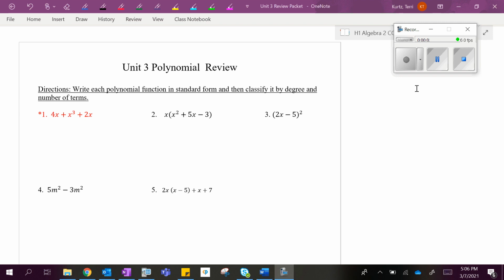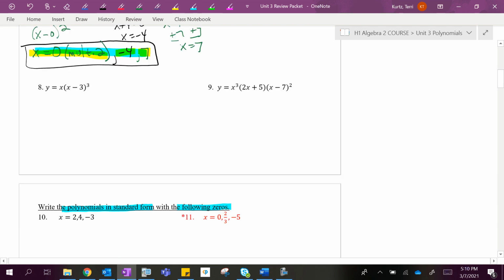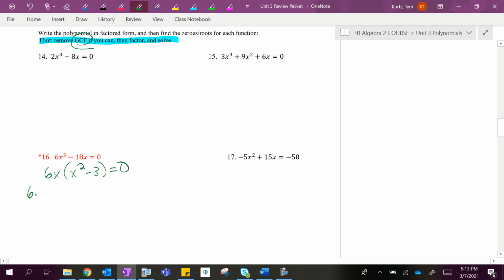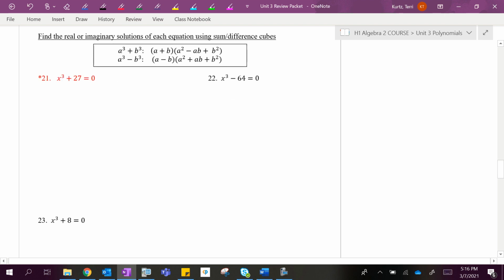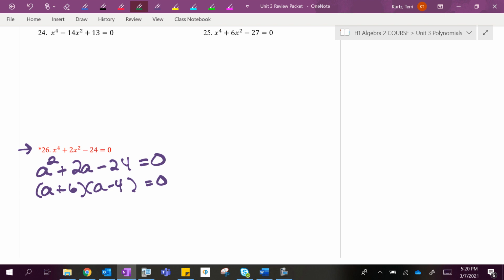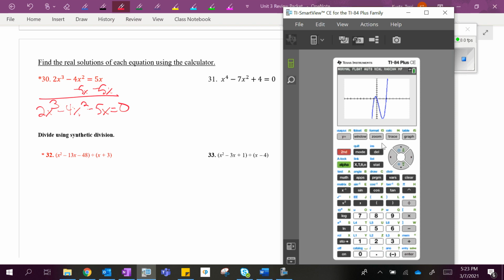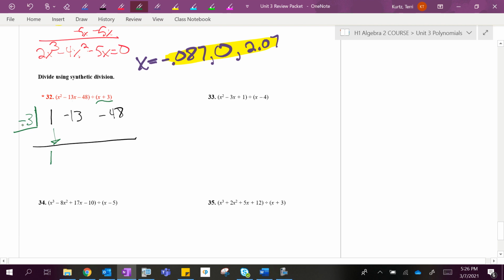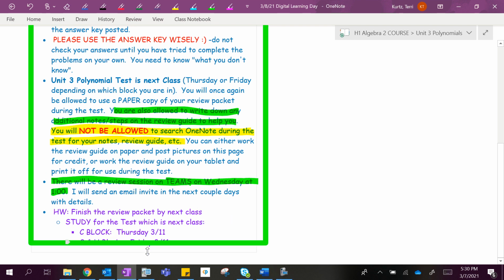Unit 3 Poly Review 3 8 21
Unit 3 Polynomial Review packet for use on 3/8/21 & 3/9/21 Digital Learning Days